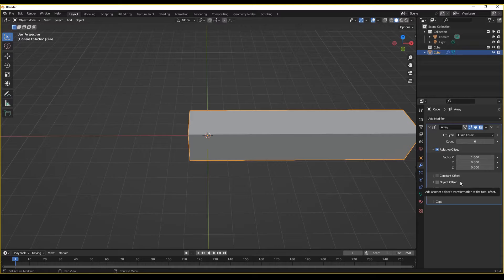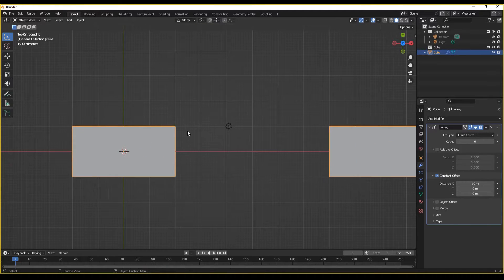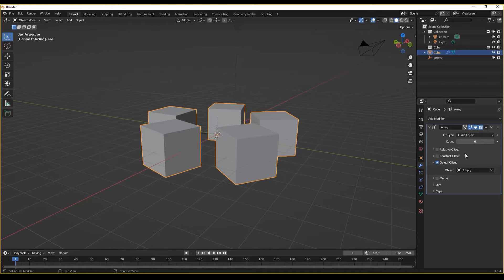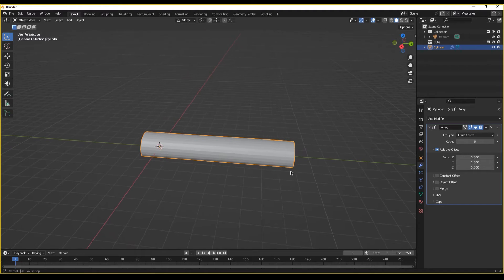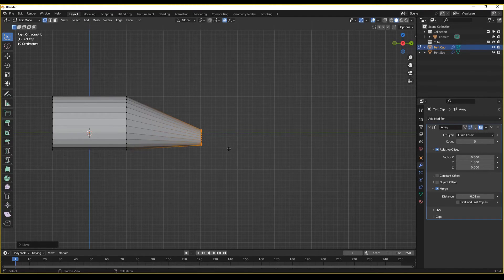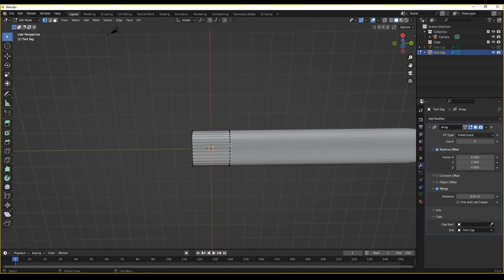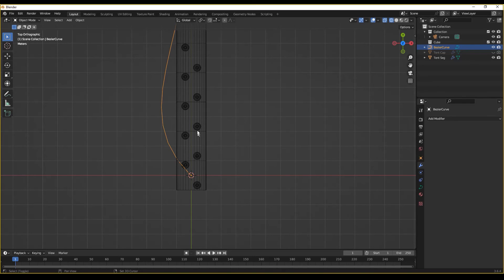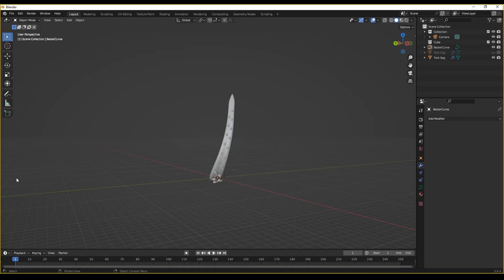Blender Tutorial: Creating Tentacles with Curves and Array Modifier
⬇see more⬇

In this Blender tutorial, you'll learn how to create realistic tentacles for your 3D models using curves and the array modifier. Whether you're working on a sea creature, a sci-fi monster, or any other project that requires tentacles, this tutorial will show you the step-by-step process to achieve stunning results.